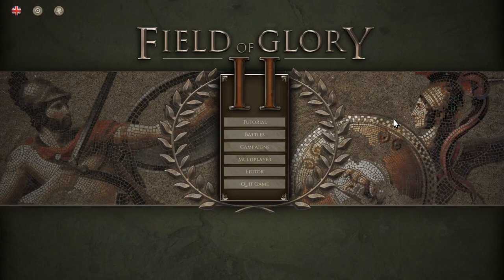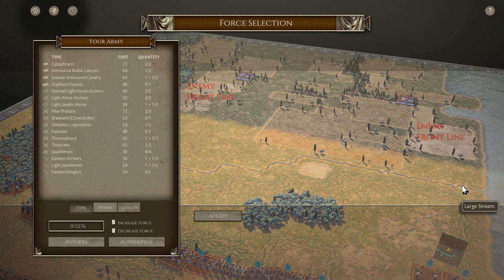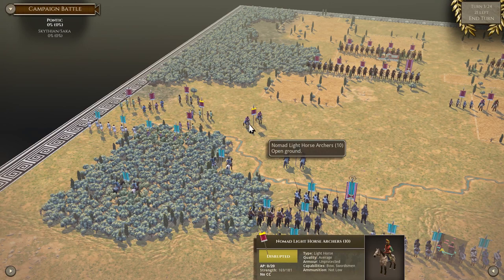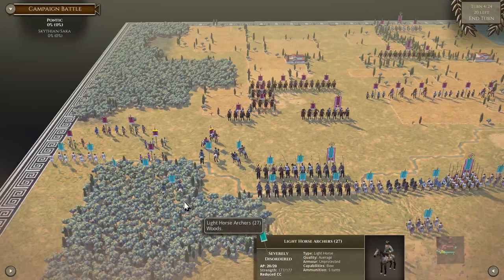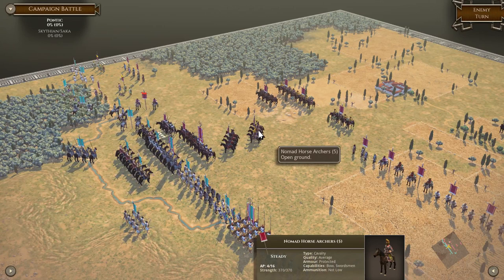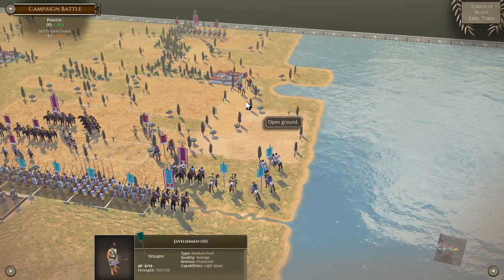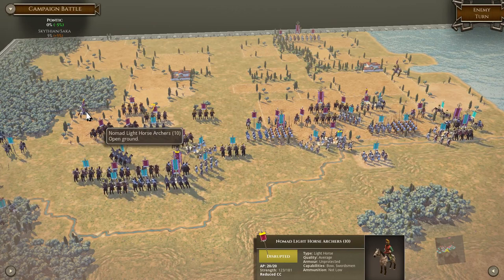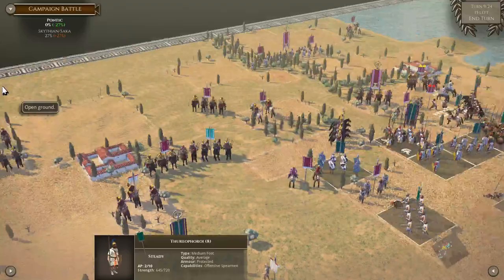Let's Play Field of Glory II: Campaigns of Mithridates - Part 1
Join me as I play through one of the campaigns of the excellent game, Field of Glory II.  This let's play follows the 7-battle long campaign of Mithridates VI of Pontus.

This first part sees our troops try to nail down the elusive Scythian army.

If you like the video, check out the Slitherine forums for more about it

Thanks!

- The Fuzz